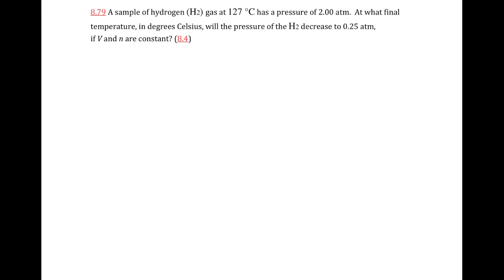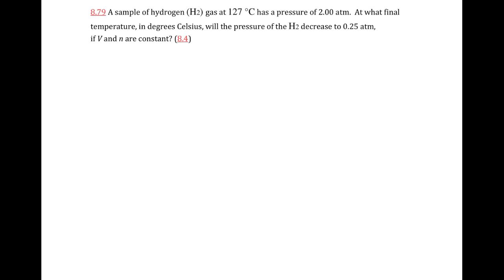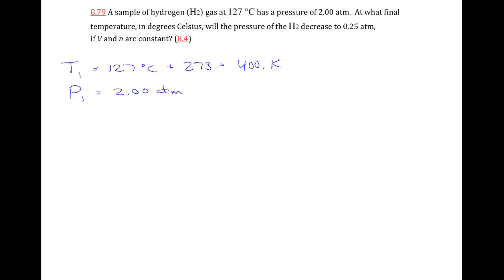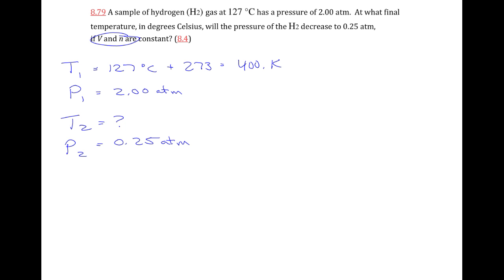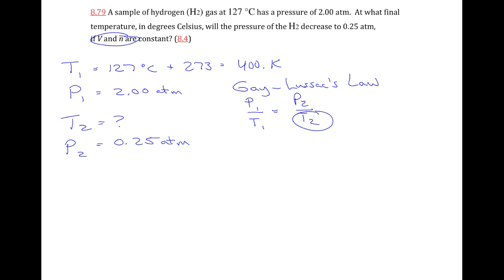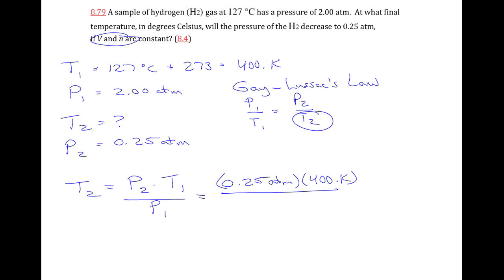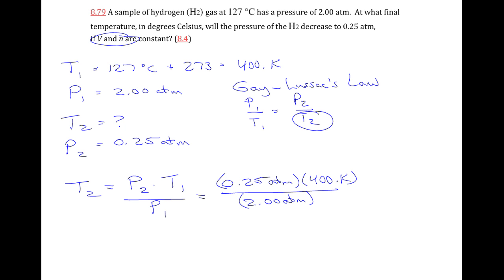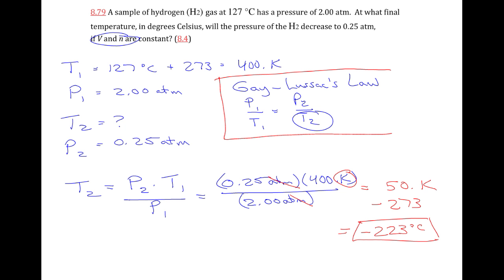Gay-Lussac's Law, Question 8.79